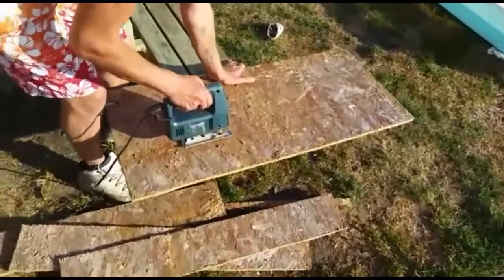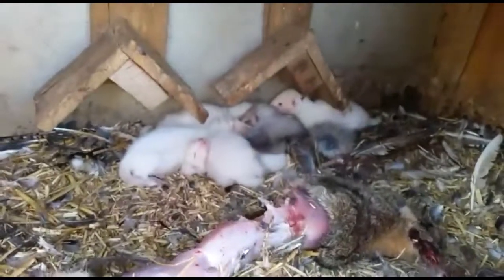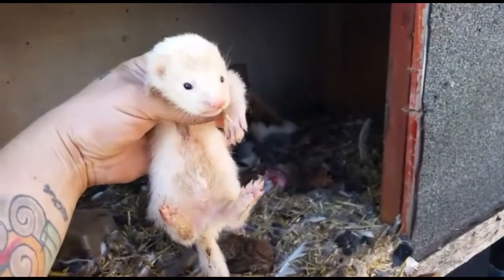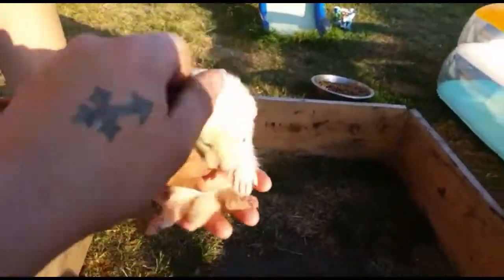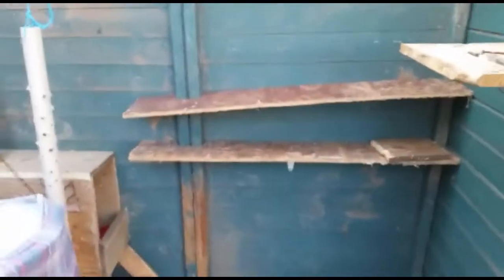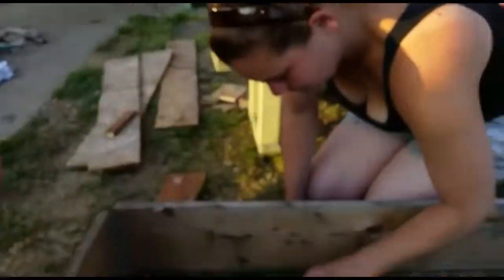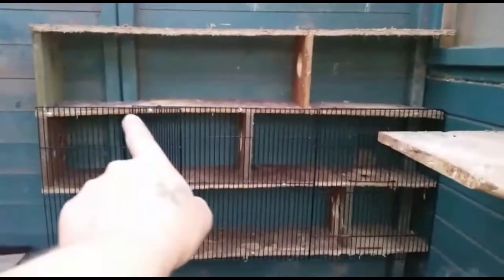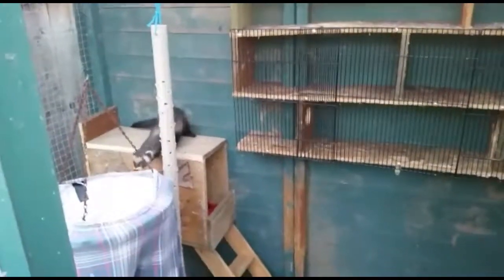Update on the ferret kits and the new ferretry